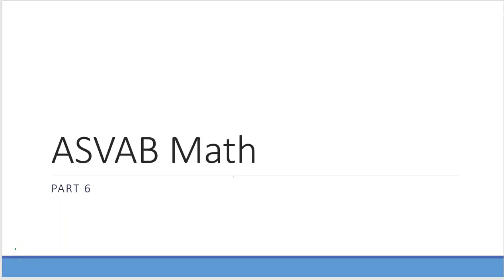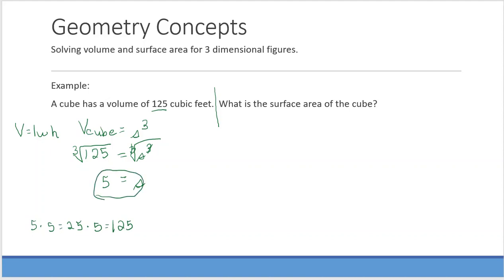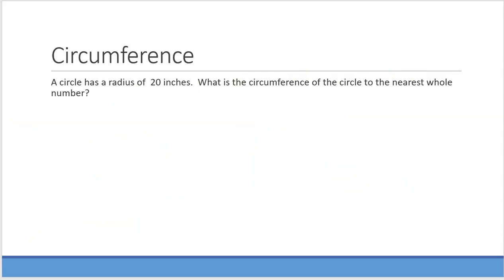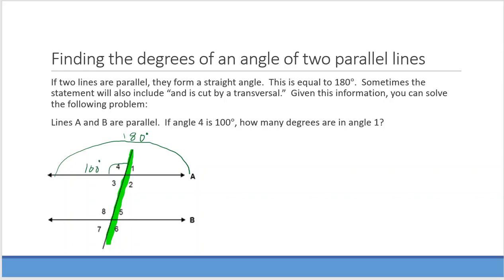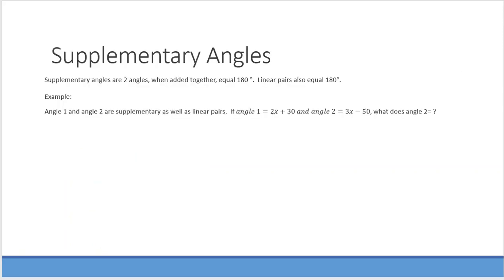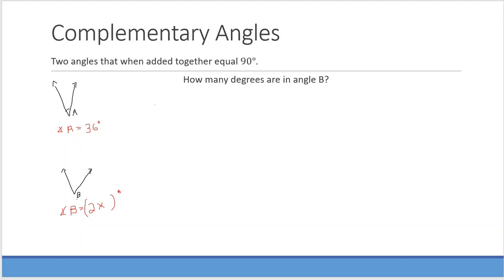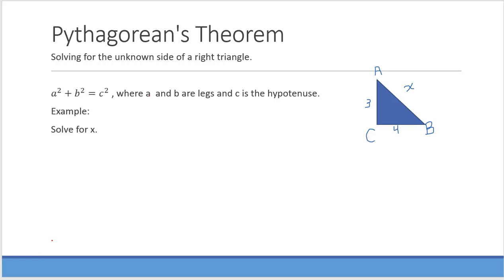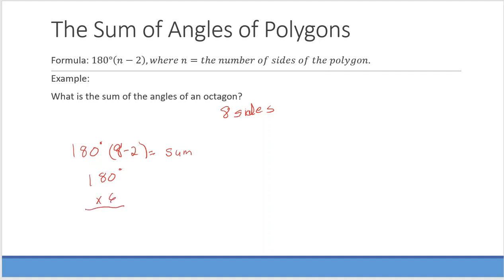ASVAB Math Geometry Review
This video covers some of the geometric concepts on the ASVAB exam.